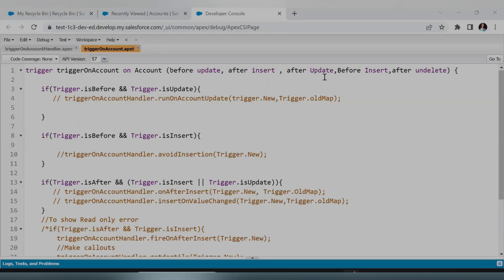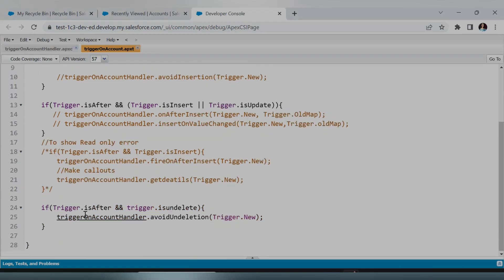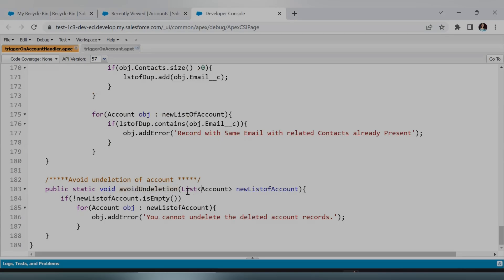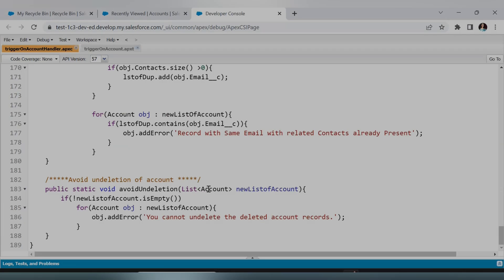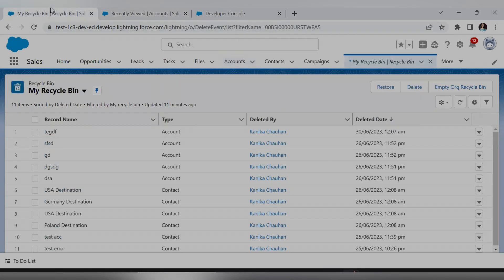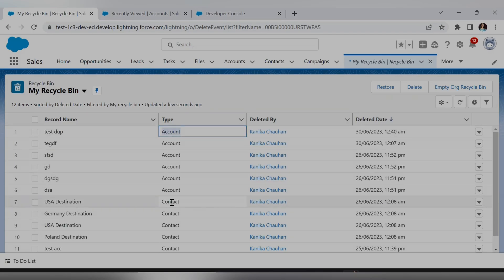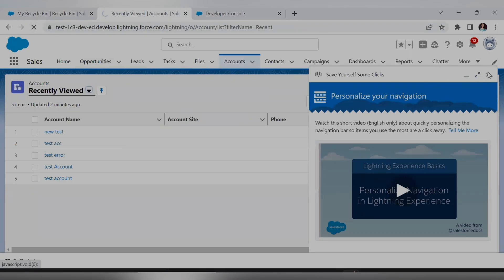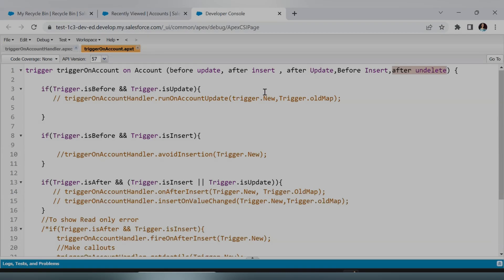Salesforce Trigger Scenario 3